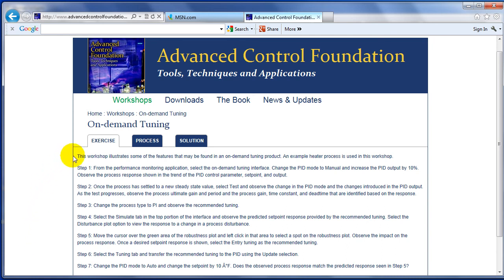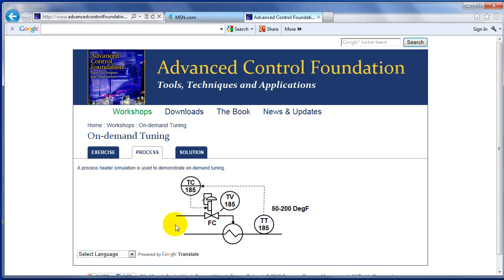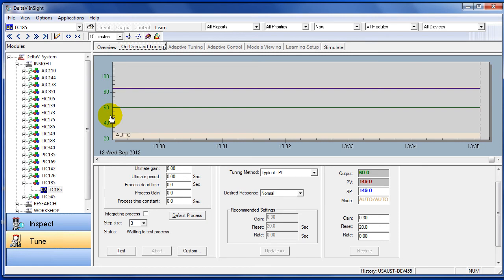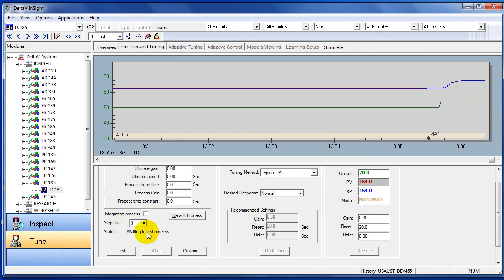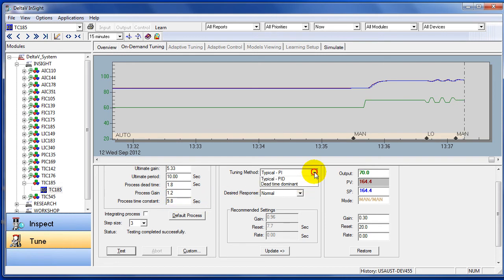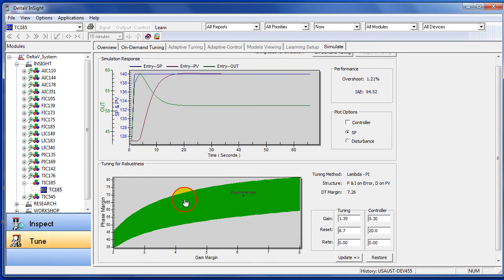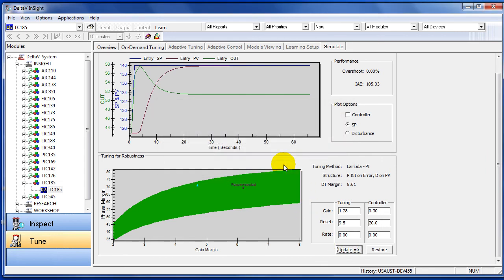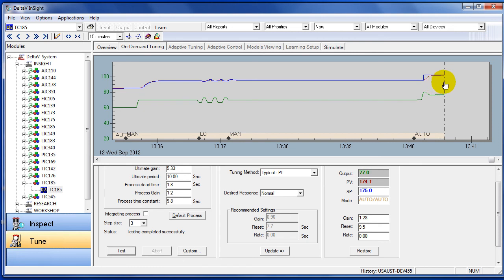On-Demand Tuning Workshop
This video shows the solution to the adaptive tuning workshop contained in the book Advanced Control Foundation. Anyone can access the book's web site to view the workshop exercise and process description.